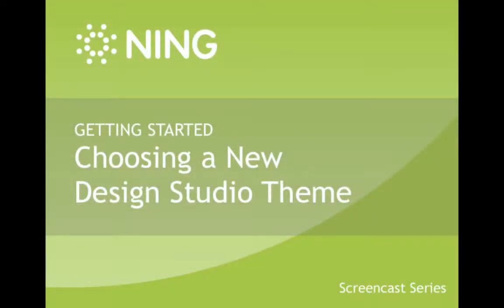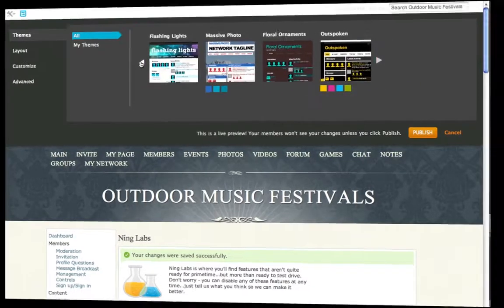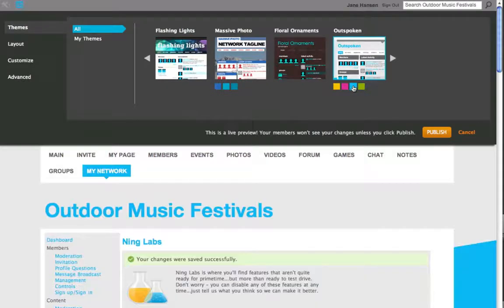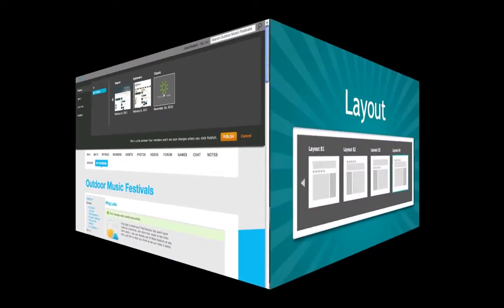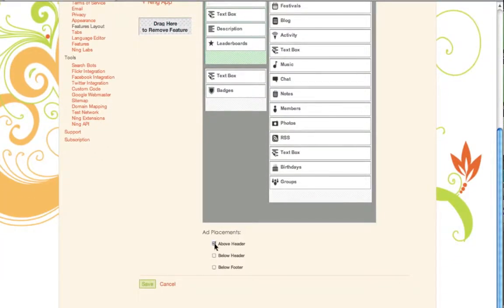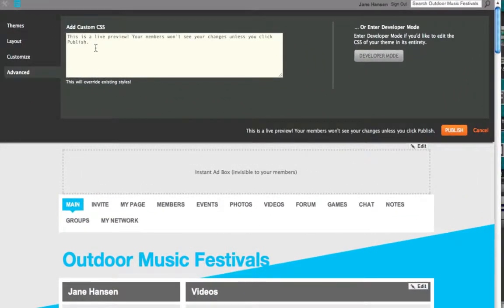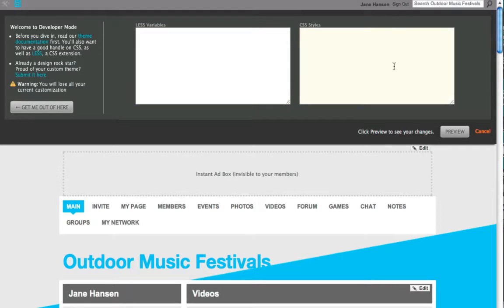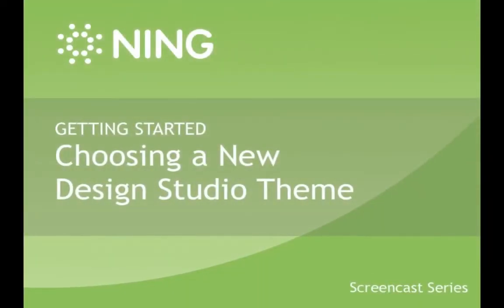Ning Design Studio